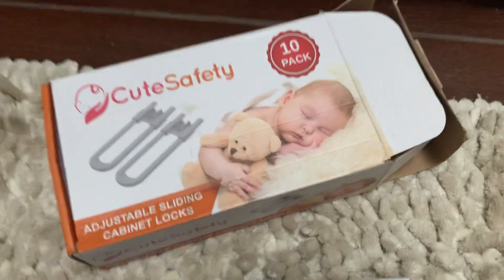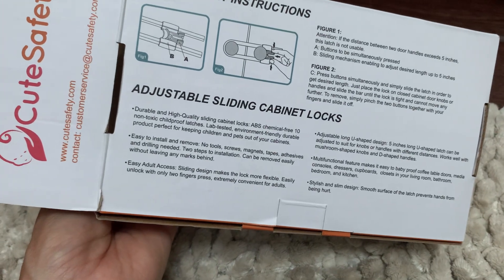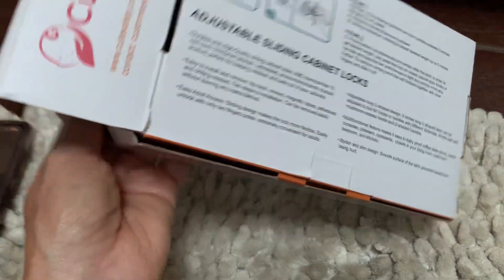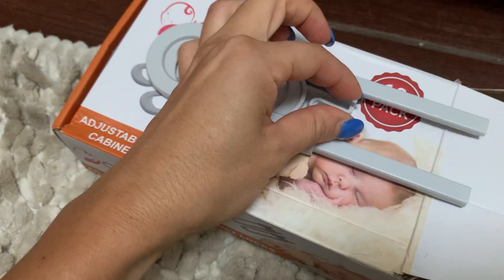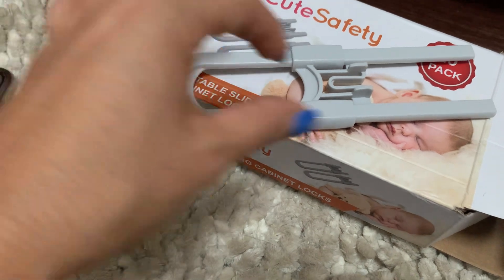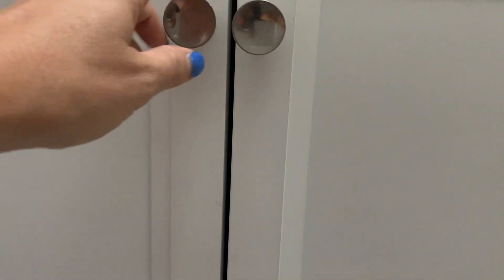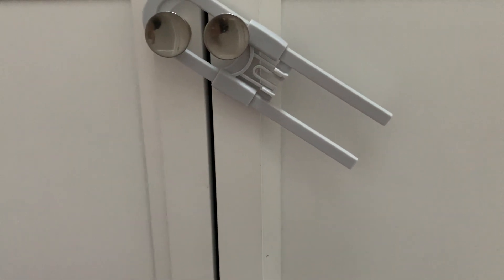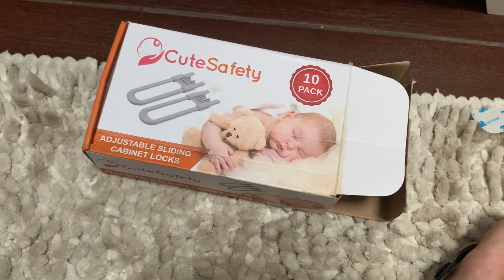✅ Cute Safety Adjustable Sliding Cabinet Locks 🔴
About this product:

Child Safety: The primary purpose of these locks is to enhance child safety by restricting a child's access to cabinets and drawers. They are designed to be difficult for children to open but can be easily operated by adults.

Adjustable: The term "adjustable" suggests that these locks can be customized to fit different cabinet and drawer sizes. This adjustability ensures that the lock can effectively secure various types of cabinets throughout your home.

Sliding Mechanism: These locks typically use a sliding mechanism. When engaged, they prevent the cabinet or drawer from being pulled open. Adults can slide the lock aside to access the cabinet or drawer.